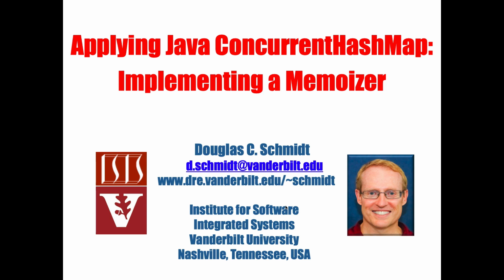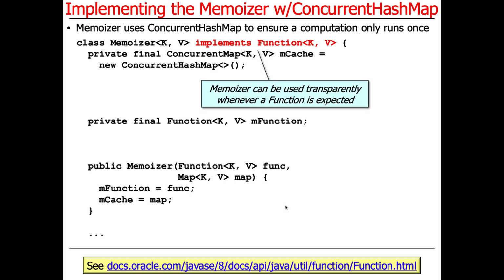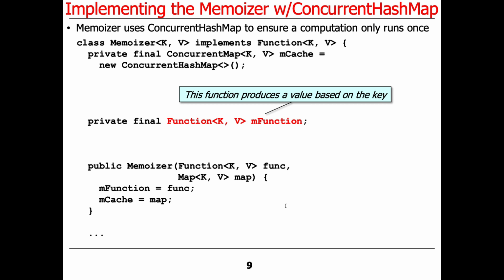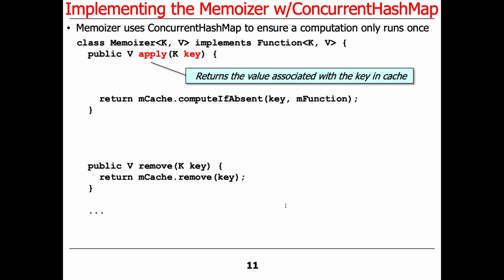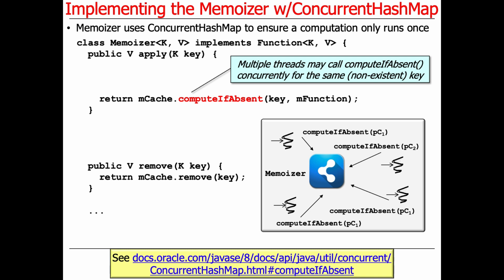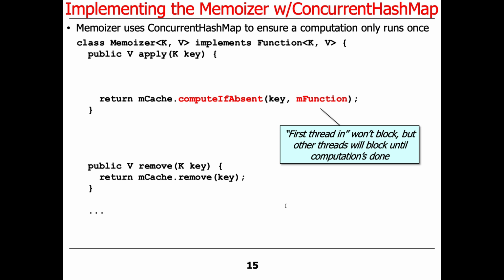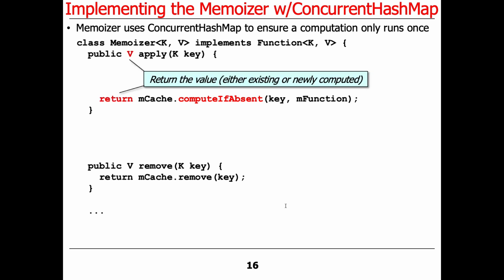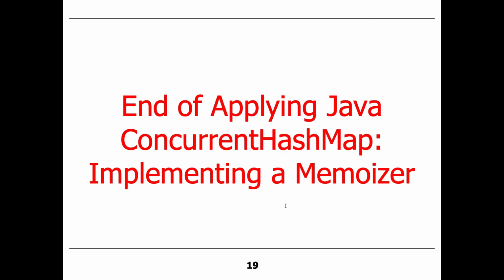Java Concurrent Collections: (Part 3)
This video walks through the implementation of a memoizing cache using Java's ConcurrentHashMap class.